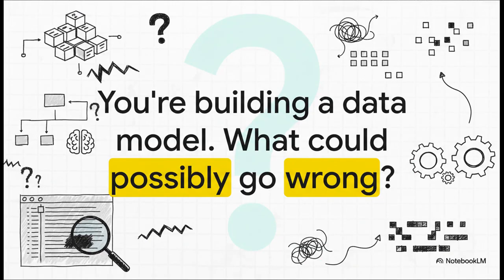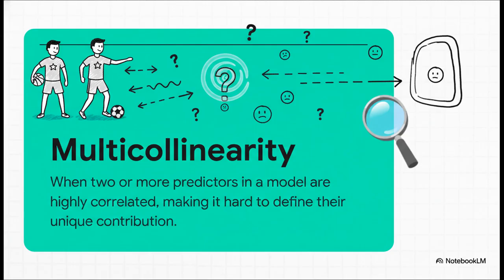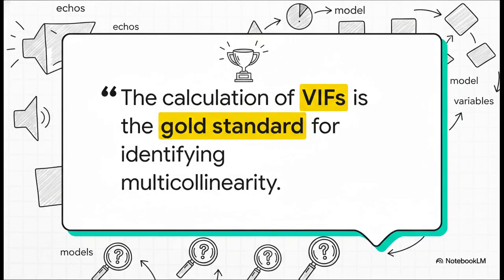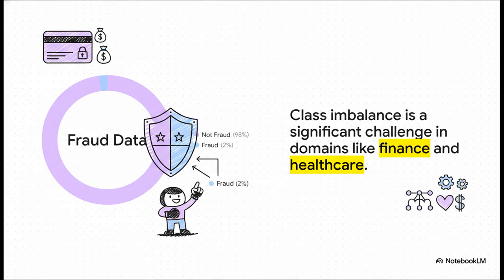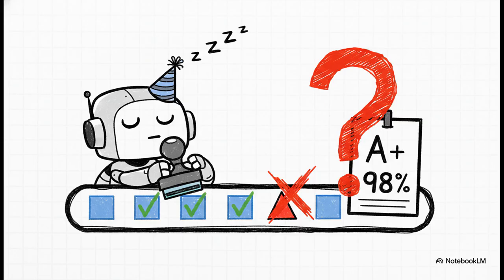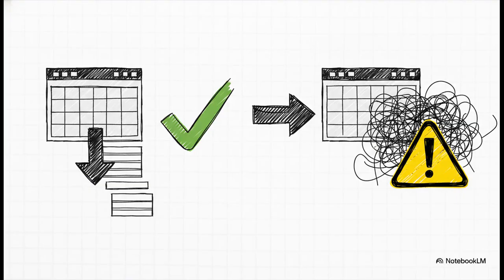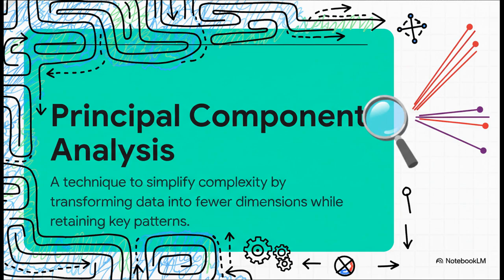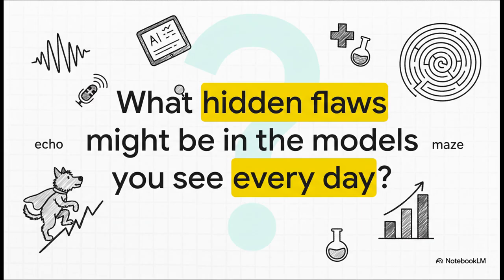Medical Data Pitfalls Part 2